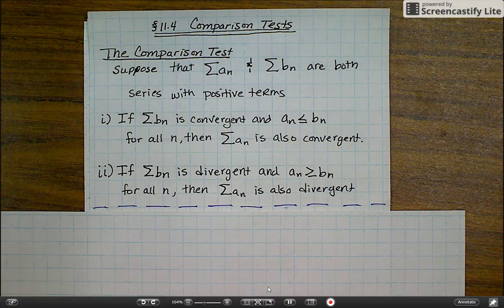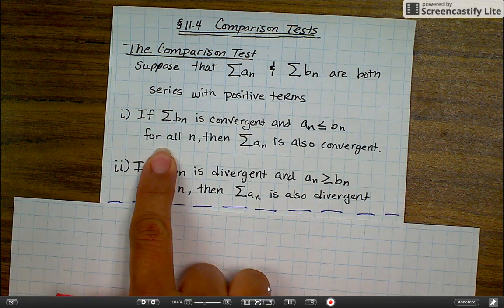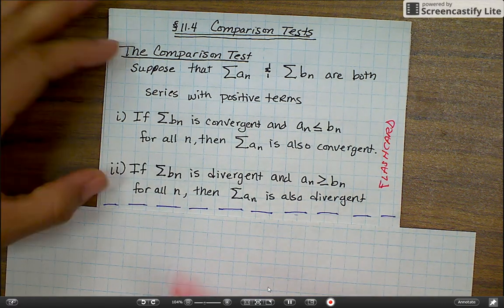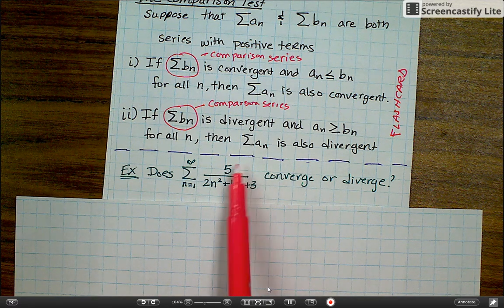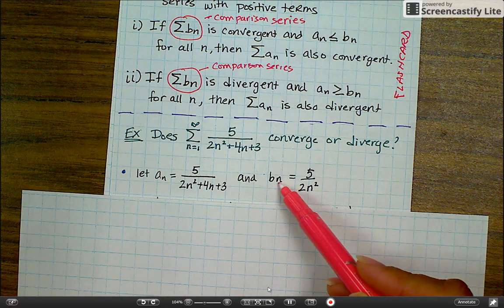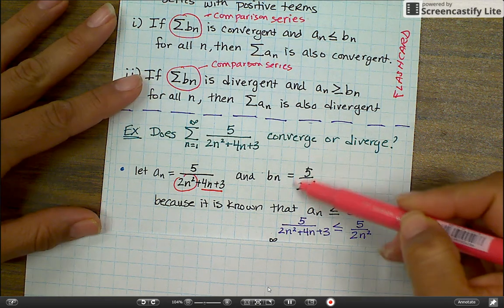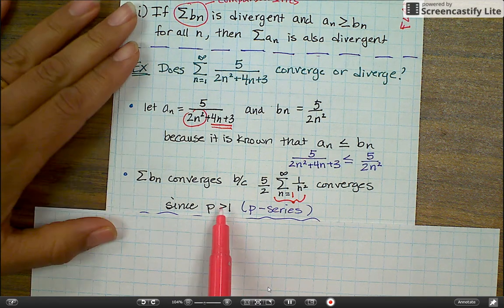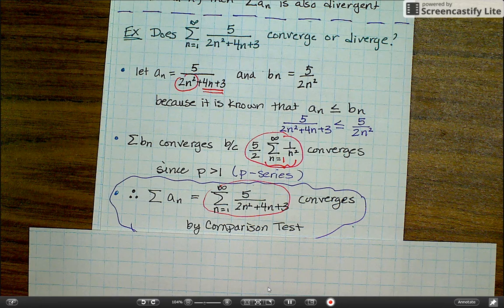11.4 Comparison Test Part1 of 2